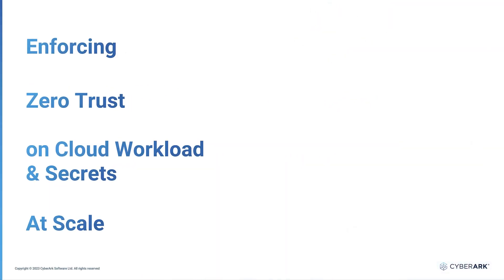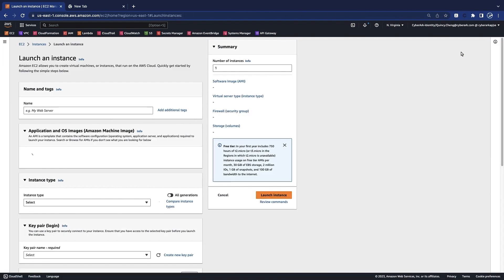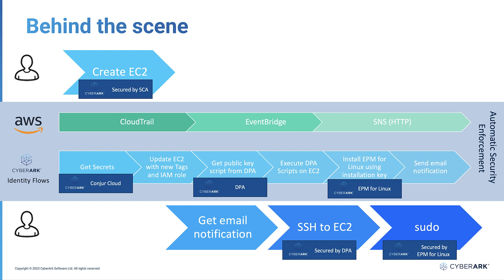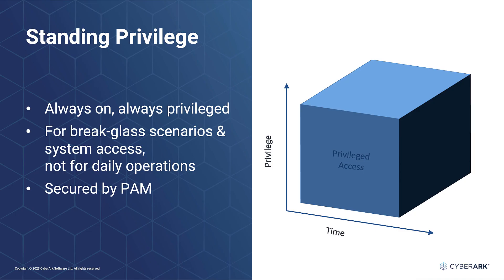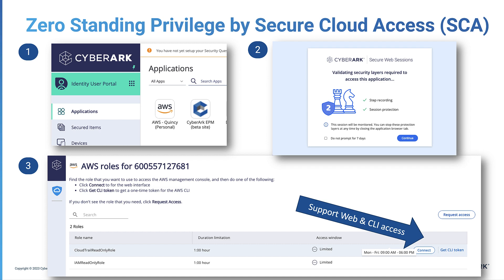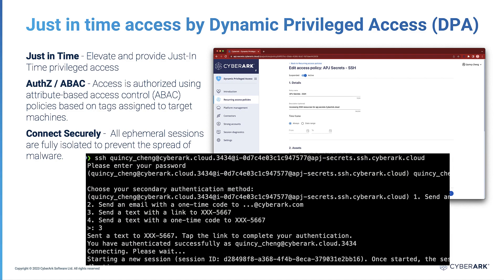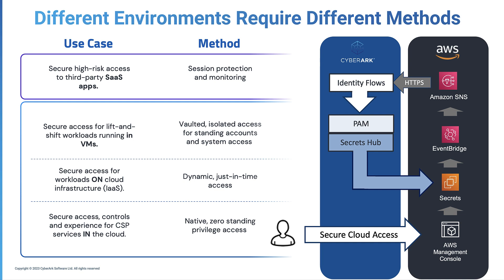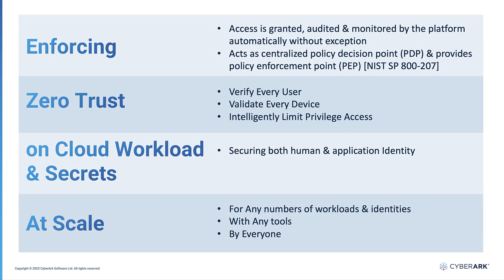Enforcing Zero Trust on Cloud Workload and Secrets at Scale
In this video, we will showcase how to enforce zero trust on cloud workload and secrets at scale with CyberArk Identity Security Platform, for both human access & application identity

00:00 Intro
00:15 Objectivies
01:34 Demo on Human Access
11:08 Demo on Application Secrets
14:12 Summary